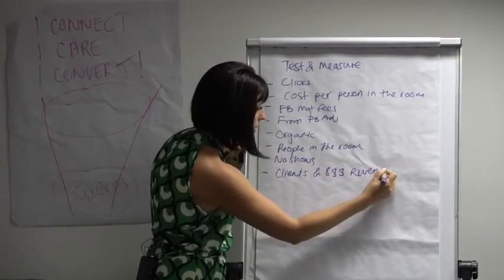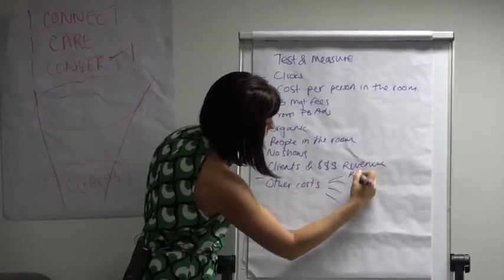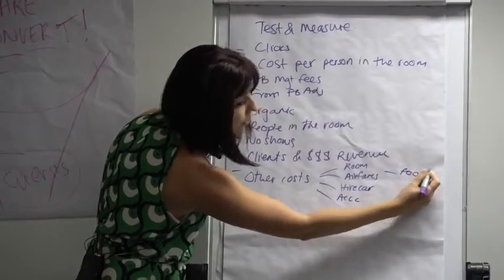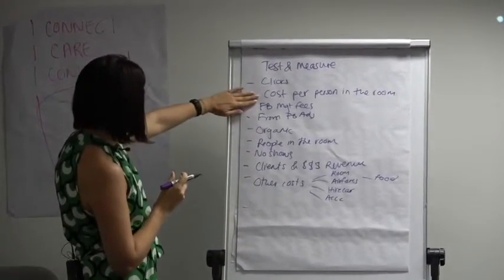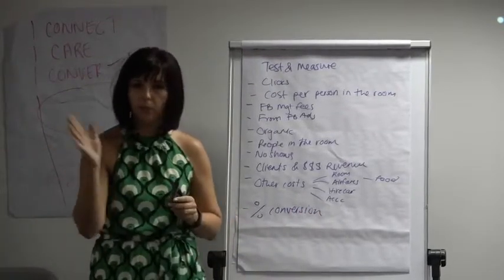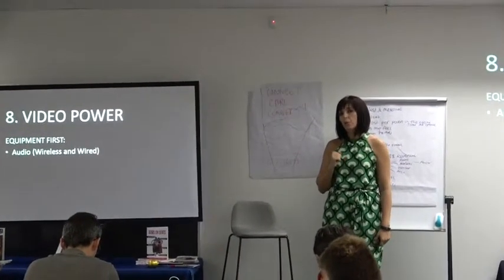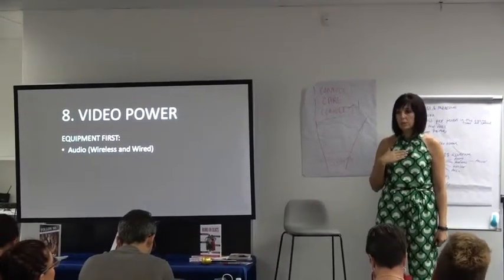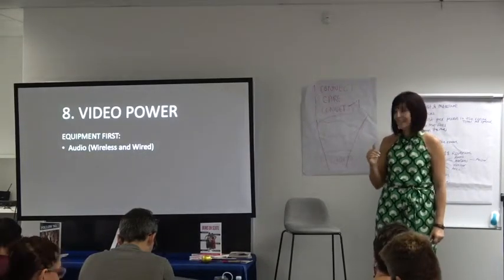March 2019 Masterclass session 7 - Facebook Ads Power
12-13 March 2019
Social Media Masterclass - Session 7 Facebook Ads  Power